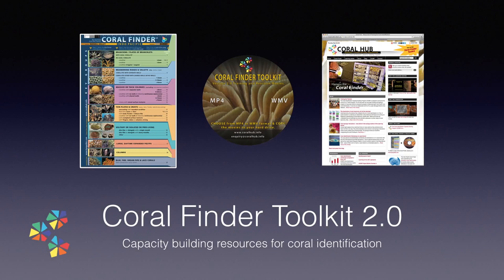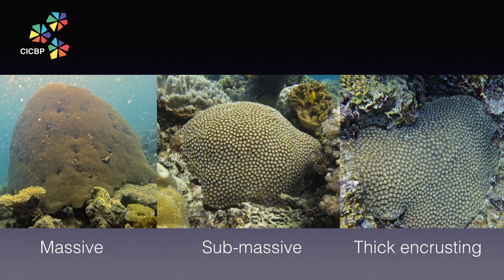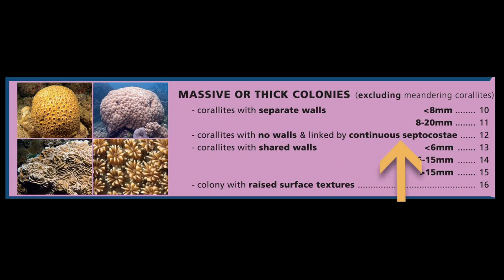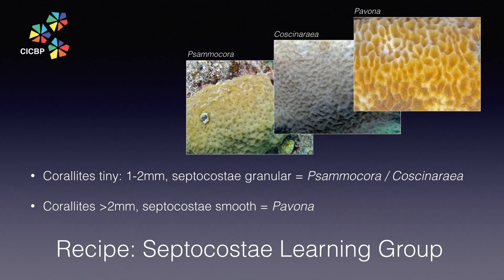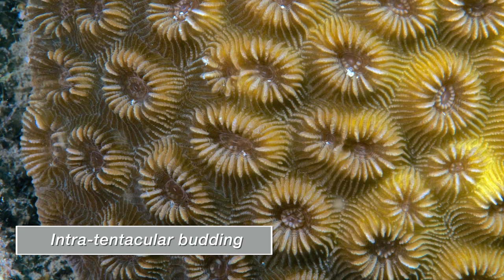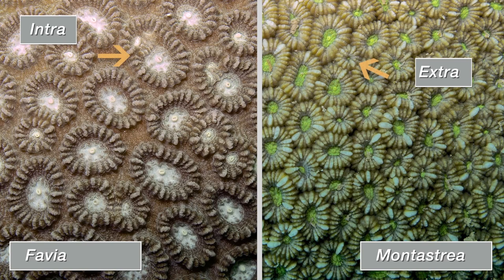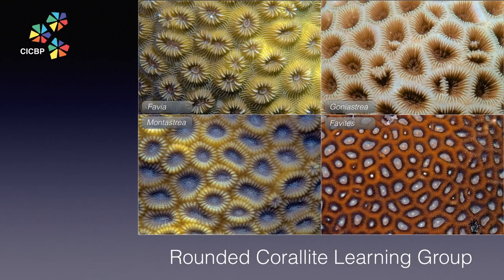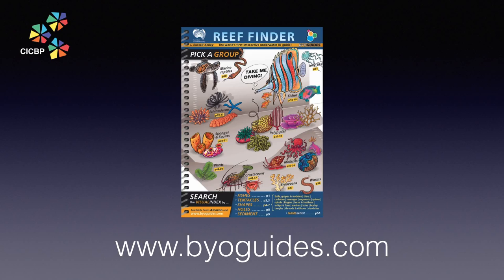Coral Finder Toolkit 2 0 Training Movie 5